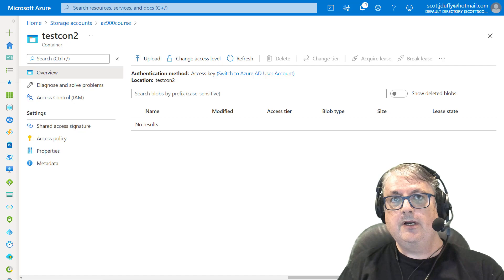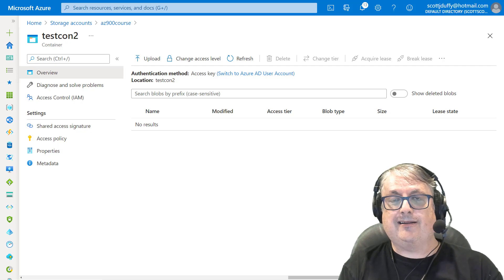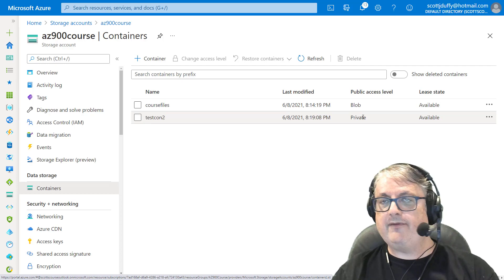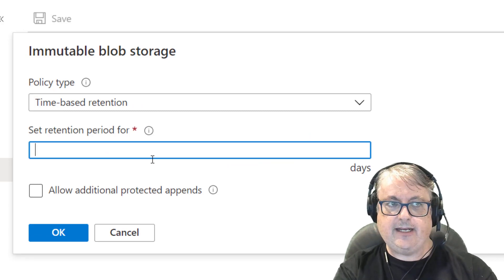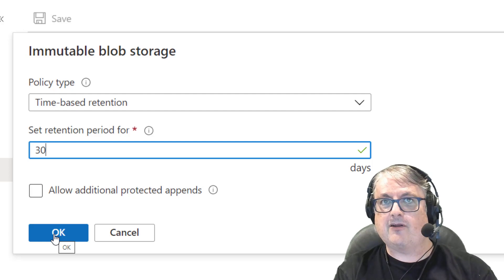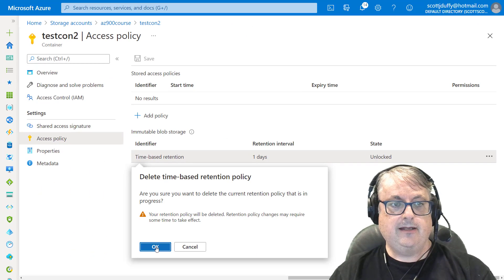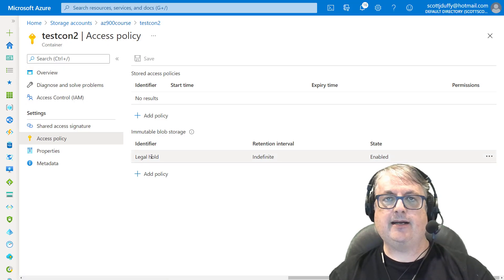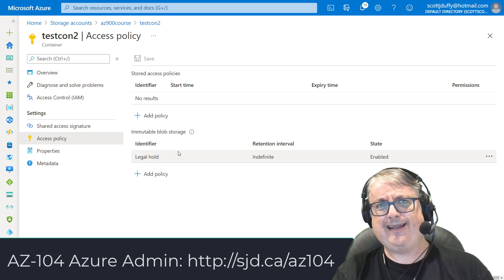Azure Immutable Storage - Files That Can't Be Modified or Deleted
Azure Immutable Storage - In this video, I demonstrate how you can configure a container so that the files inside cannot be modified for a period of time. You have the option to have a time-limited retention period or an indefinite period based on metadata tags.